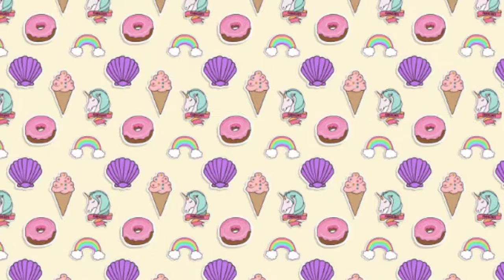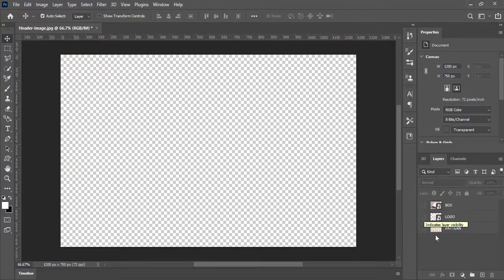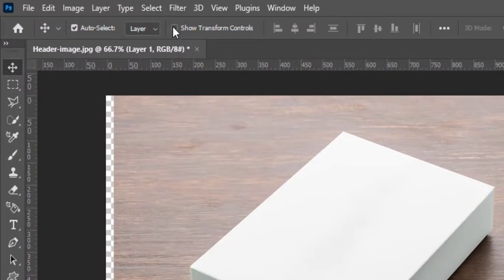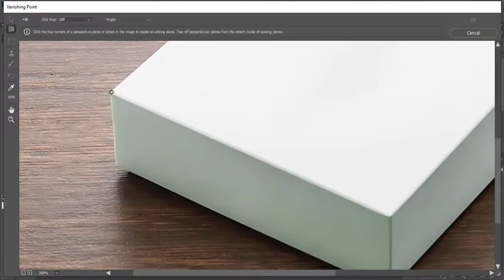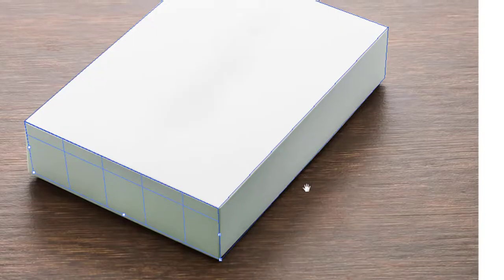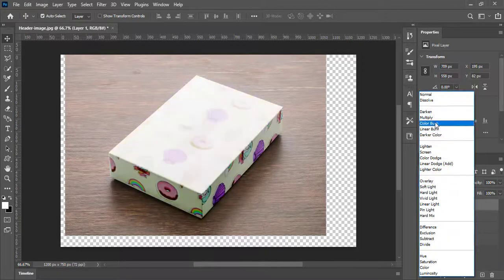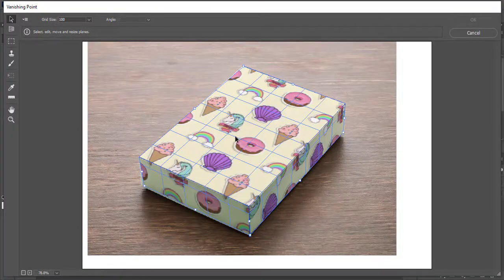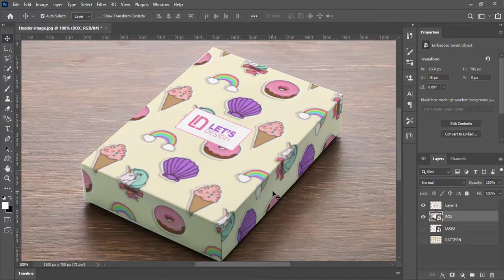vanishing point in photoshop 2023 | Photoshop 2023 tutorial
Fix vanishing points fast with this Photoshop alternative—HitPaw FotorPea！

Hello guys welcome to another tutorial of adobe illustrator Today we will know How to use vanishing point in photoshop cc 2021  so watch to the end

tags ;
photoshop tutorial